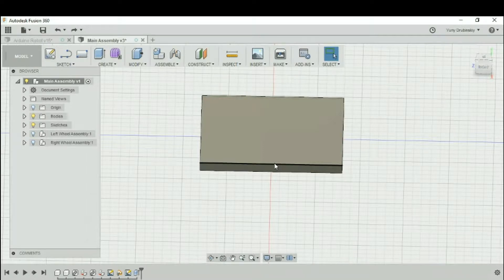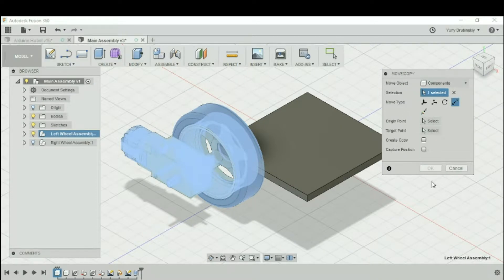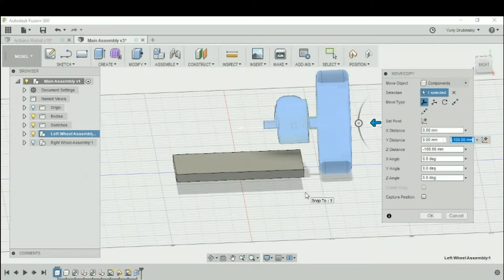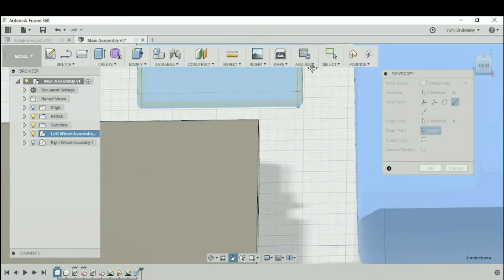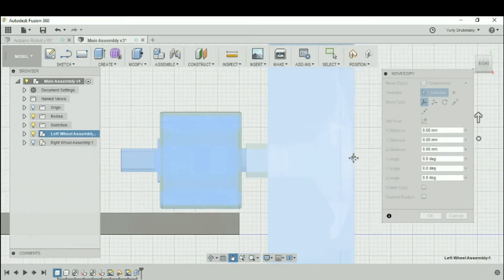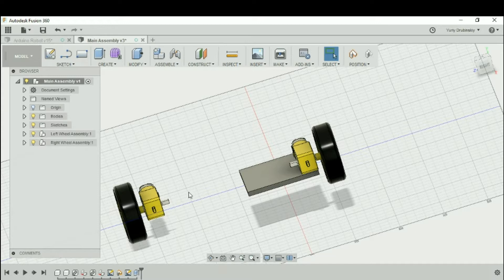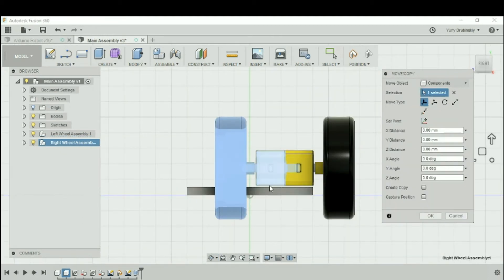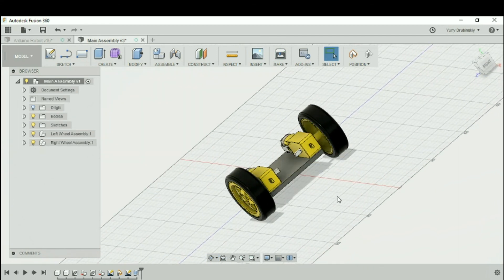3D Printed Robot with Fusion 360: Moving and Positioning Components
This video explains how to move and position bodies and components within the Fusion 360 environment. This video is part of a series on designing a robot with Fusion 360.